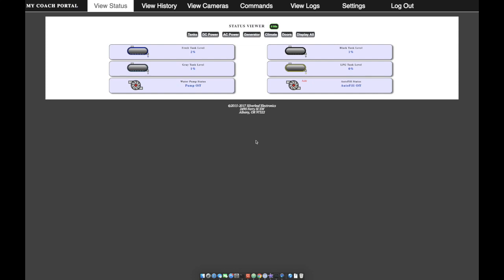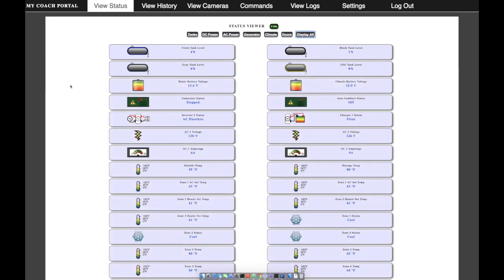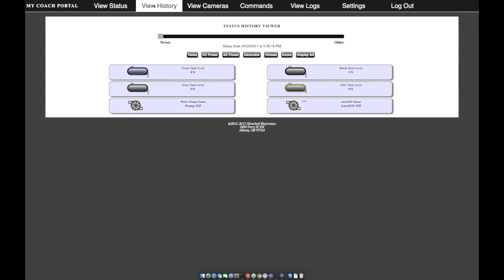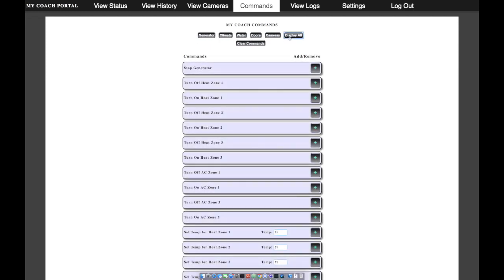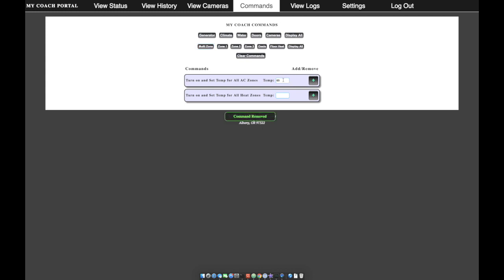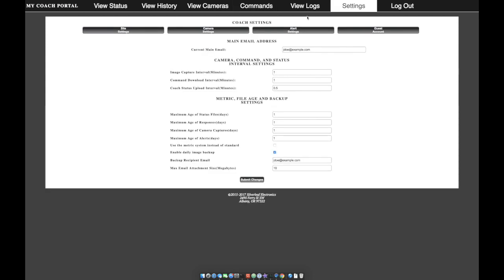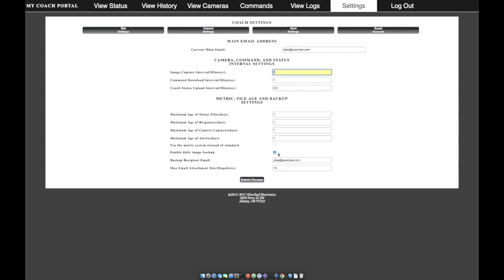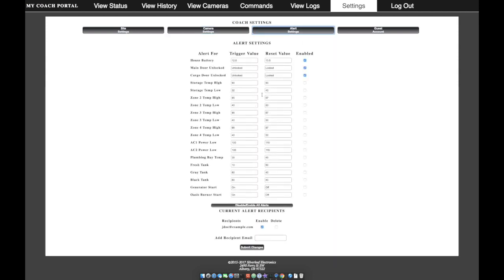Newmar New Aire My Rozie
This video is about Newmar New Aire My Rozie